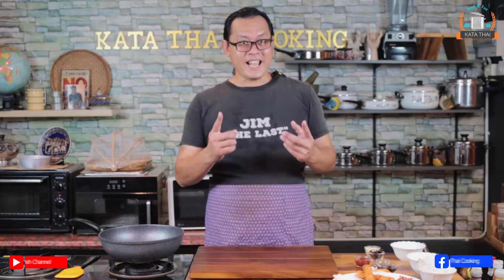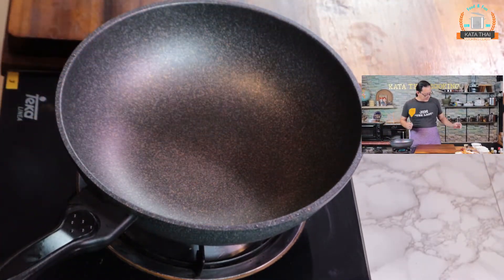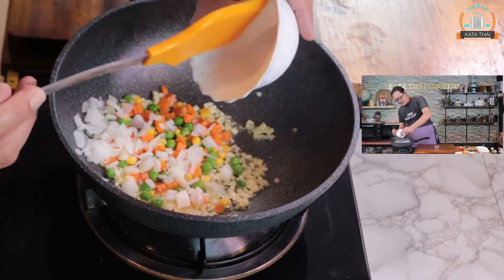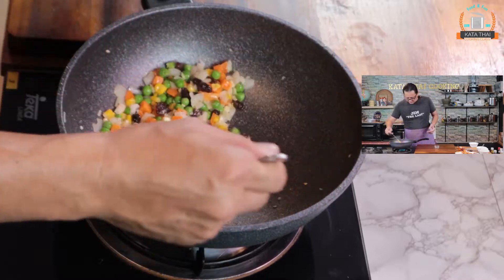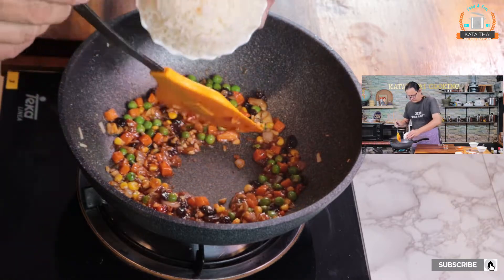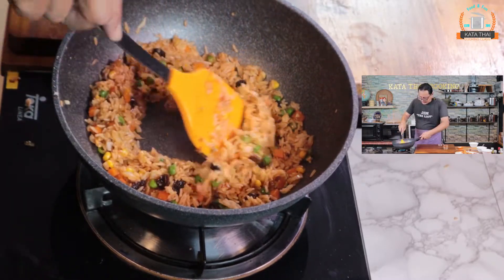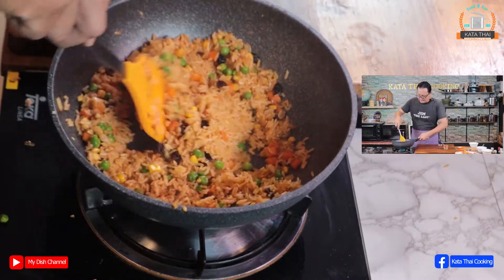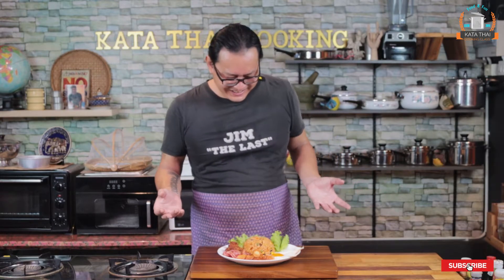American Fried Rice - My Dish Channel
This VDO will show you step by step how to make, Americaan Fried Rice.

Here are what you need to prepare: (1 Serve)

- Onion                                  As you like
- Mixed Vegetable              As you like
- Raisin                                1 tablespoon
- Garlic                                1 tablespoon
- Butter                                1 tablespoon
- Seasoning sauce             1 tablespoon
- Sausage, Bacon, wing stick
- Egg                                     1 egg
- Ketchup                            2 tablespoons

Facebook Fanpage: Kata Thai Cooking Class by Sally and Jim

Kata Thai Cooking Class @ Phuket, Thailand
1/3-5 Patak Rd., Karon, Muang Phuket, Phuket, Thailand 83100